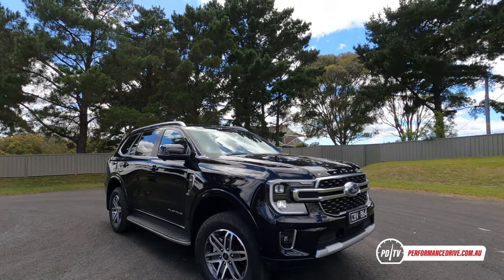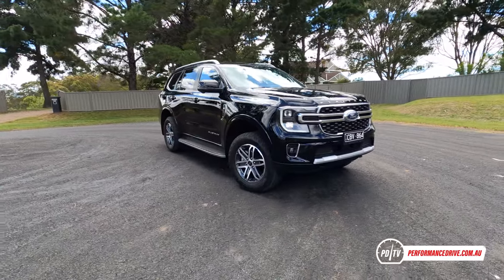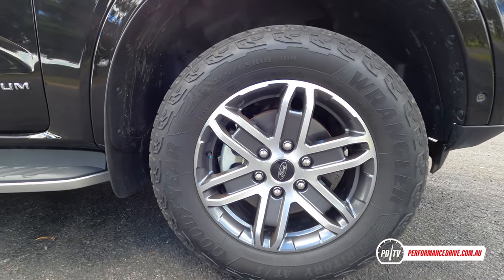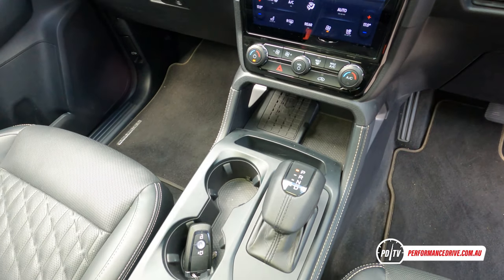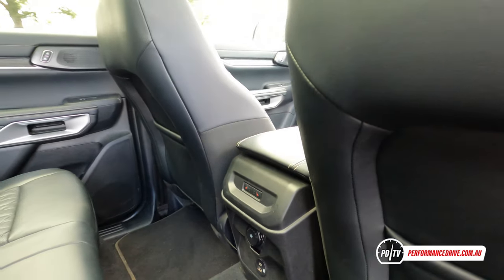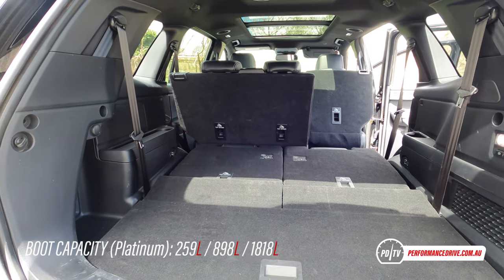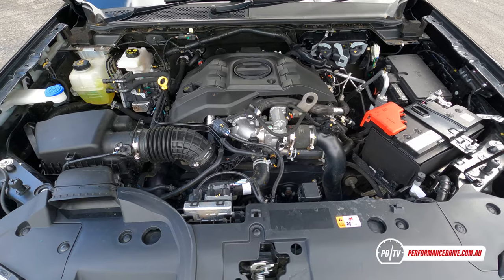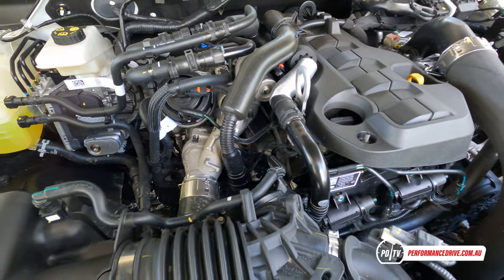2023 Ford Everest 0-100km/h & engine sound: V6 vs 2.0 bi-turbo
2023 Ford Everest 0-100km/h & engine sound: V6 vs 2.0 bi-turbo. for the full review.

2023 Ford Everest Ambiente
2.0-litre twin-turbo four-cylinder diesel
154kW (209PS) and 500Nm
10-speed auto, part-time RWD/4WD

2023 Ford Everest Platinum V6
3.0-litre turbo-diesel V6
184kW (250PS) and 600Nm
10-speed auto, part-time RWD/4WD

If you are interested in buying a new car, we can help you. Our car buying team has saved buyers thousands of dollars. We do the haggling for you. Interested? Simply provide us with some details here so we can get started